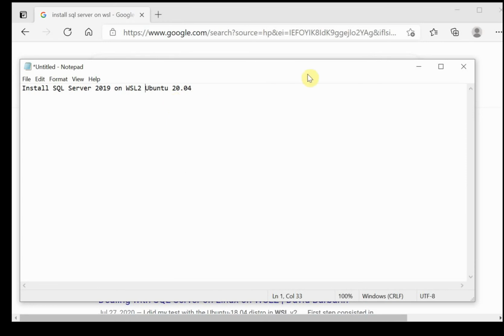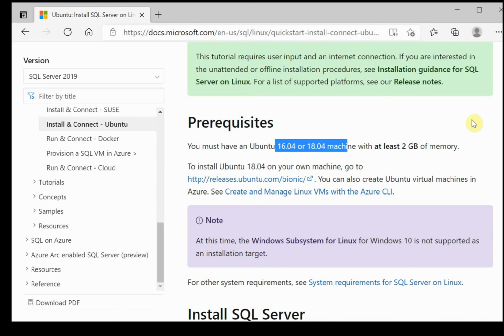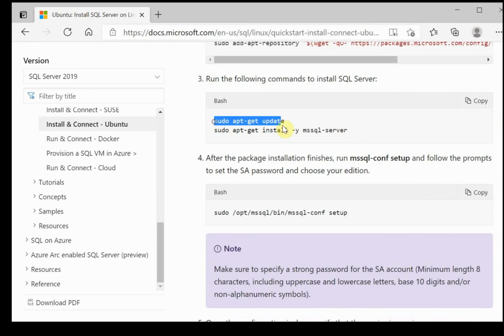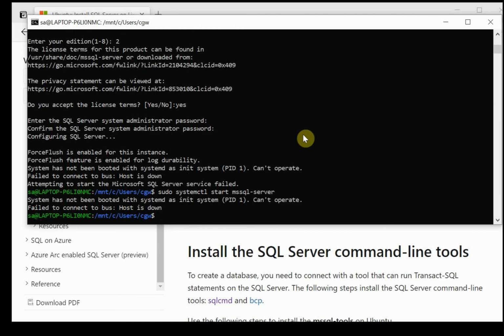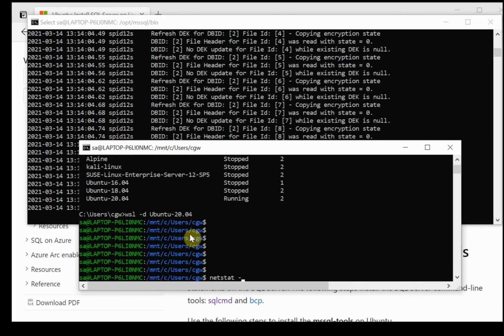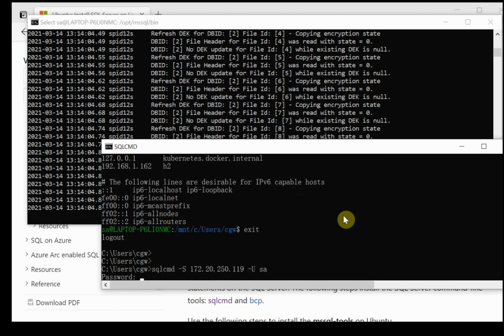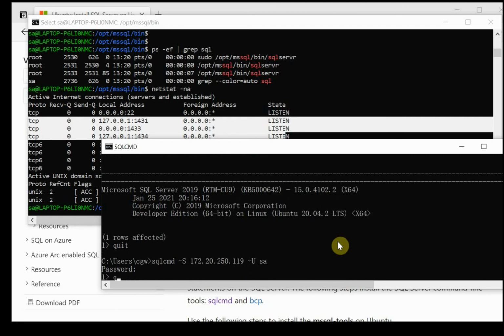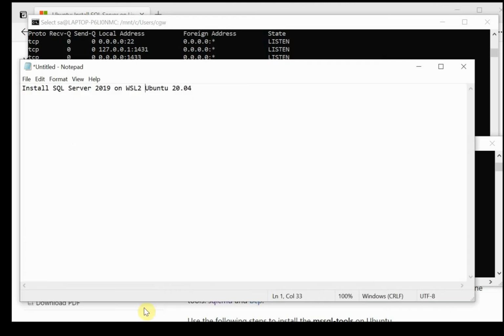Install SQL Server 2019 on WSL2 Ubuntu 20.04